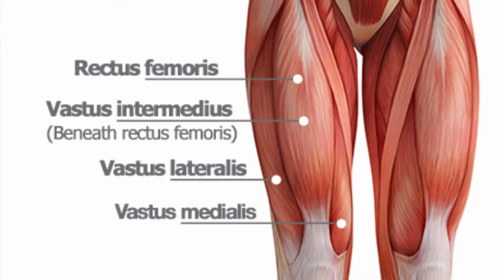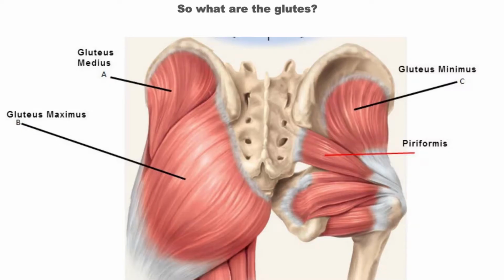Low Bar vs High Bar Squat | vs Front Squat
Studies Referenced
DOI: 10.1519/JSC.0000000000001836
DOI: 10.7717/peerj.9256
DOI: 10.1519/JSC.0000000000002007
DOI: 10.1519/JSC.0b013e31818546bb
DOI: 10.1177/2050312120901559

"High Bar vs Low Bar Squatting 2.0" by Greg Nuckols

Rough Script
Effectively the only difference major between high-bar squatting and low-bar squatting is the placement of the barbell itself. In high-bar squats the barbell is placed on top of the trapezius muscle, just inferior to the C7 vertebrae. In contrast, low-bar is placed lower on the back, near the rear-deltoid region or the spine of the scapula. The spine of the scapula is the horizontal protrusion of the shoulder blade.

When we squat the center of mass (vertical position found between the mid-foot and the barbell) must remain somewhere near the mid-foot (in order to maintain balance). Because the barbell position is different between the two movements it is natural to lean forward more in the low-bar squat. This is commonly observed alongside a more open knee and ankle angle, accompanied by a more closed hip angle. If the smallest knee angle is more open (relative to the high bar squat) that means there is less range of motion (ROM) along that joint. A large knee extensor group is the quadriceps. The QUADriceps is made up of four muscles along the anterior (front) side of the thigh. Assuming everything else is equal (e.g. weight on the bar and the efficiency of the movement) the total required work must be made up for somewhere else. This is where the posterior chain comes in. The posterior chain refers to a group of muscles on the back-side of the body. In this specific case we are talking about the hamstrings (which is made up of three muscles on the posterior /back side of the thigh), the erector spinae, the gluteus maximus (which makes up a large portion of the butt), among other muscle groups.

I TEACH BEGINNERS HIGH BAR SQUATS FIRST.
1. It requires less upper body mobility - especially in the shoulders
2. It is easier to maintain balance
3. There is more compressive force placed on the lumbar spine - can be effective for strengthening the lower back (crucial for sitting all day)

If you squat more than once a week (*I recommend you squat more than once a week) or have been squatting for a while I RECOMMEND YOU TRANSITION FROM HIGH-BAR SQUATS TO LOW-BAR SQUATS.
1. You will be able to squat more weight - great if you are a powerlifter!
2. You have existing lumbar or patella (knee) pain
          Contrary to what many believe the low-bar squat actually relieves the lower back. This can easily be found out if you try to squat a lot on a smith machine. Due to the fixed upright position you will soon realize this is living hell for your lower back. There is less forward knee travel on the low-bar squat which leads to less work needing to be done by the muscles surrounding the knee joint.
3. To train your hamstrings more
          It is not uncommon to hear of someone pulling a hamstring which has three major causes.

Reasons for a pulled (strained) hamstring
1. Not warming up appropriately beforehand
2. Your hamstrings are weak and fatigued much quicker than the surrounding muscles
          Low-bar squat addresses this concern directly.
3. Your hamstring length/mobility is inappropriate
          Agonist and antagonist muscles must be in balance- like everything else in life.

If you are a bodybuilder you may be wandering what about the quads? The quadriceps is a larger muscle group in comparison to the hamstrings after all.

The high-bar squat is a jack of all trades, but because it is good at a lot of things it is great at none. I THINK front-squat is superior to the high-bar squat because it provides less compressive force in the knee while matching the high bar squat in quadricep activation.

When you train your biceps you don't consistently do just one type of curl. Similarly when you train chest you don't just train flat bench. You put in variations of the main exercises so that your physique and strength is as well rounded as your training.

I RECOMMEND LOW-BAR SQUATTING AND FRONT SQUATTING. If I had to choose only one squat variation forever though it would be the high-bar squat.
Join the action and become a part of the crew! Instagram.com/fitter_smarter_better